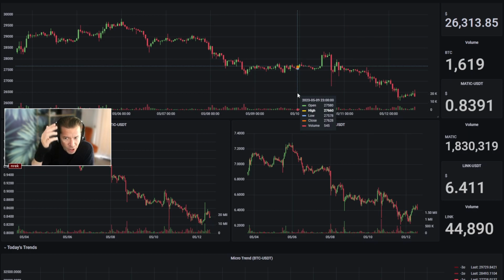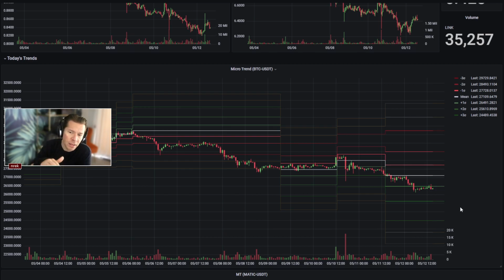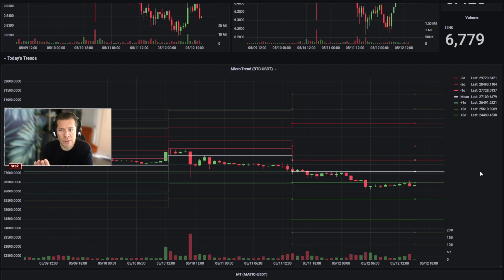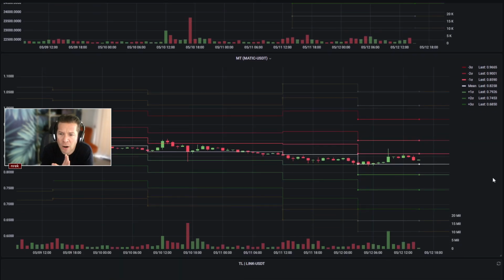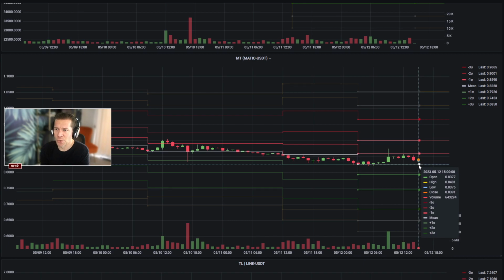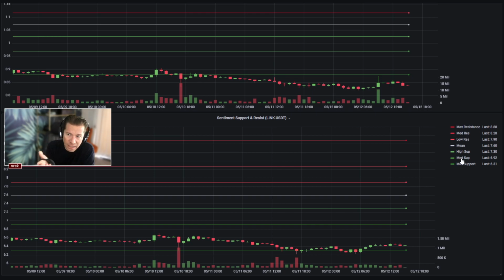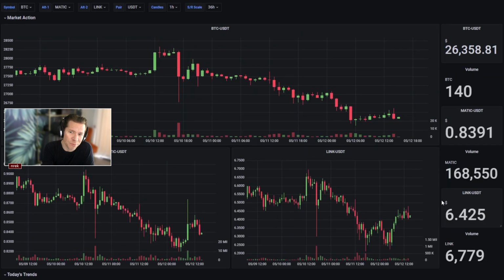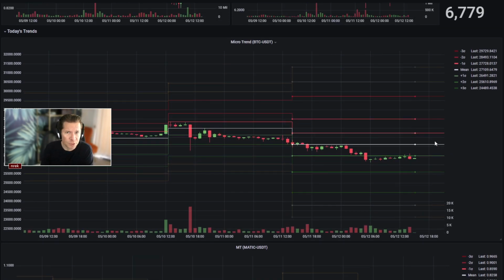Bitcoin Sentiment Analysis: Is the Downward Trend Here to Stay? (05-12-2023)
Okay, in all seriousness... these levels don't lie and make forecasting the crypto market a cake walk.

Let's talk it through...